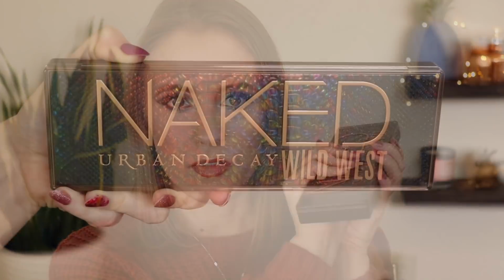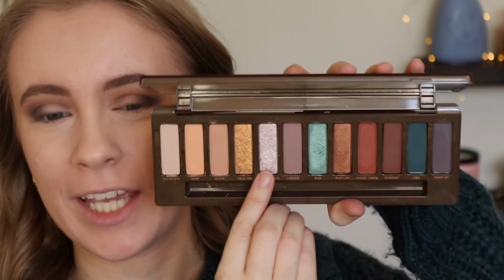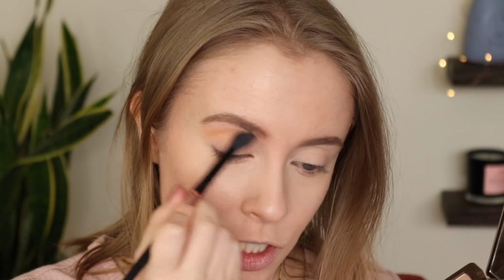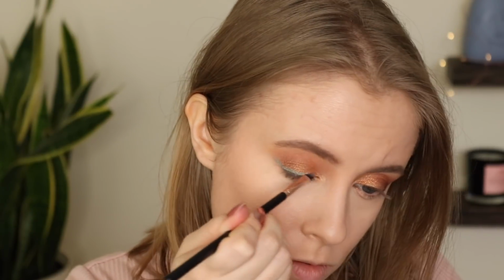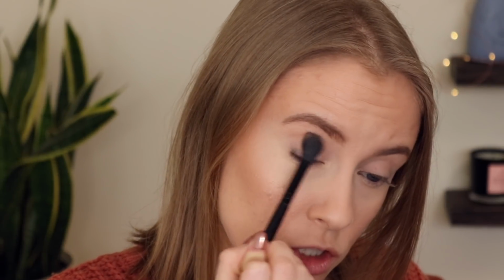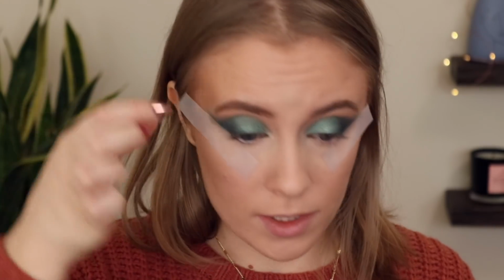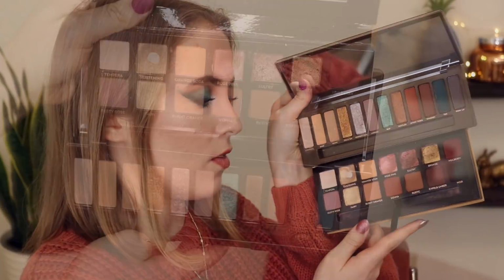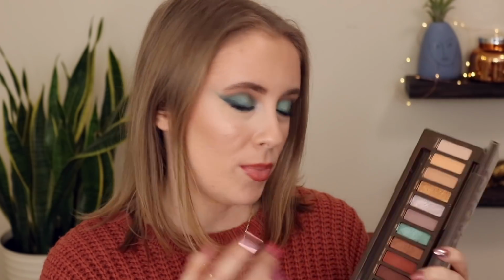URBAN DECAY NAKED WILD WEST PALETTE // 3 Looks, Comparisons, & Initial Review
3 looks with the new Urban Decay Naked Wild West palette! How unique and versatile is it really?? Do you actually need it or can you easily dupe it with your existing collection? Let's find out!

*Urban Decay Naked Wild West Palette - $49

TIMESTAMPS:
0:38 - Details/Swatches
1:59 - Look 1 (cool neutral)
5:58 - Look 2 (warm with a pop of teal)
11:30 - Look 3 (dramatic teal)
16:31 - Comparisons
19:18 - Wrap-up/my thoughts

Jordana Lip Liner in Rock n Rose (no longer sold)

A B O U T  M E:

My name is Sarah and I'm a twenty-something living in Georgia, USA. This channel is all about beauty and mindful consumerism.

This video is not sponsored and all opinions are my own. Any products received in PR are marked (*). If you choose to use those links, I appreciate your support!